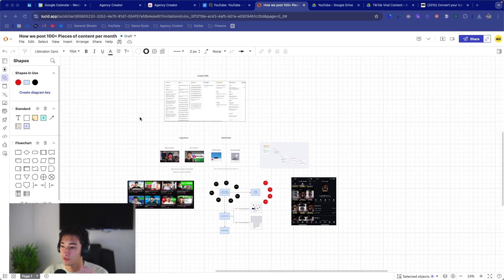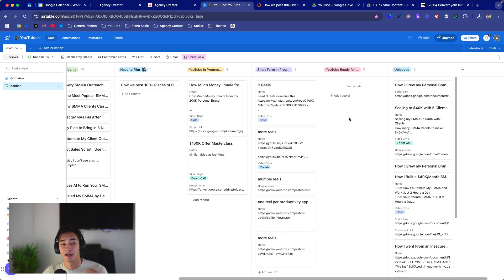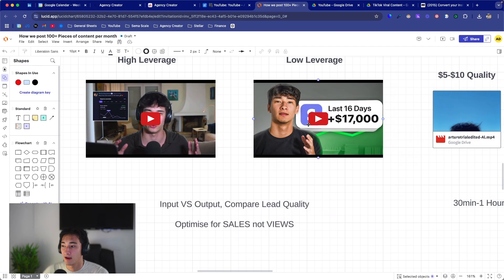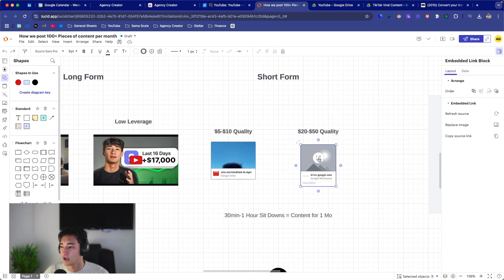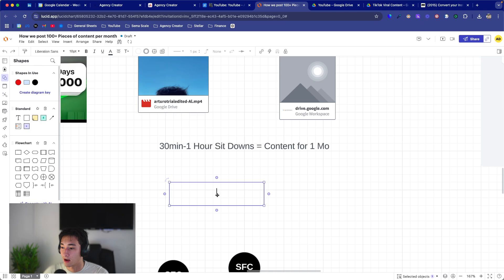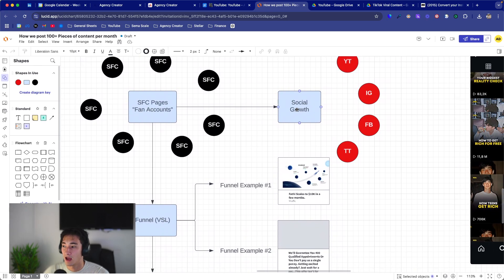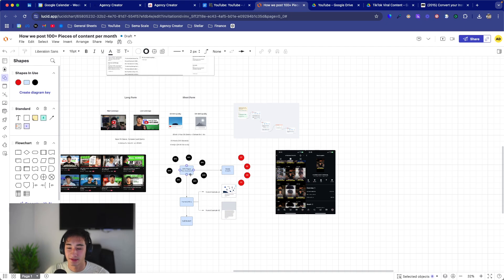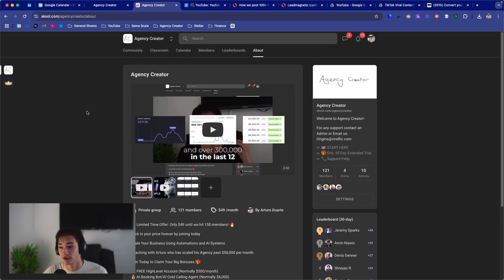Posting 100+ Pieces of Content on Autopilot (Copy Me)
BEST Way To Increase the Amount of Leads you get by 4X

🎁 Join the #1 Free AI Community (Access to all my Systems & Templates)